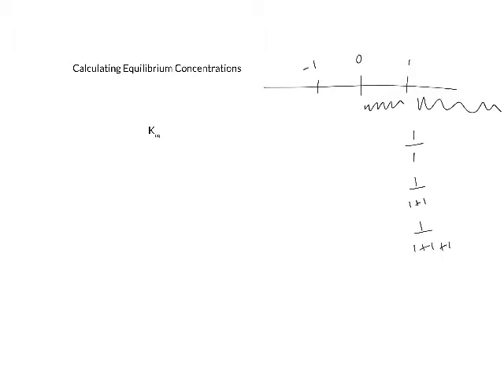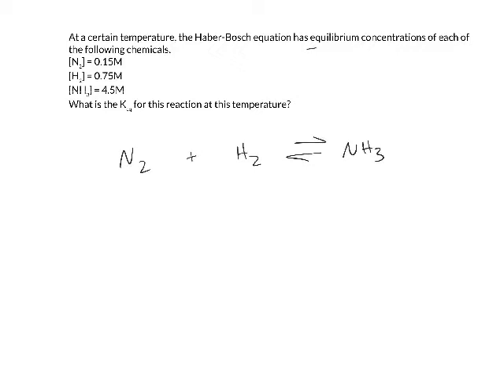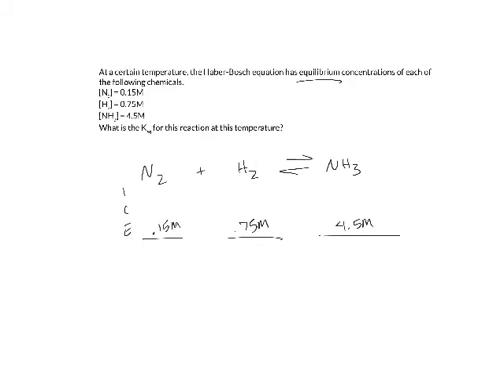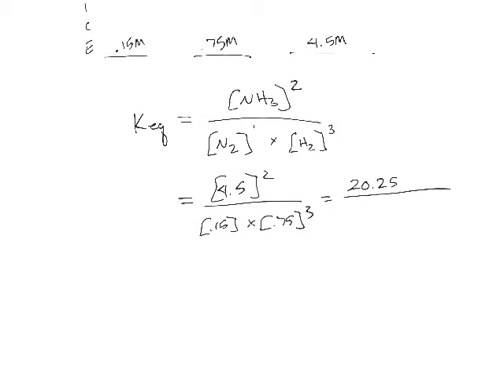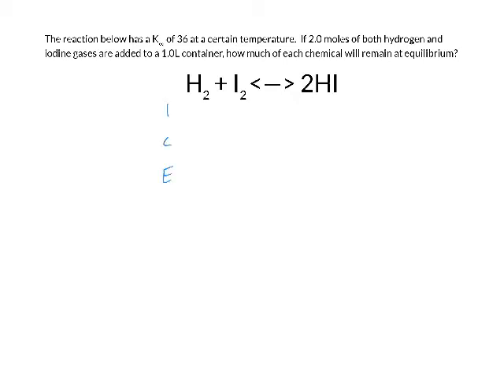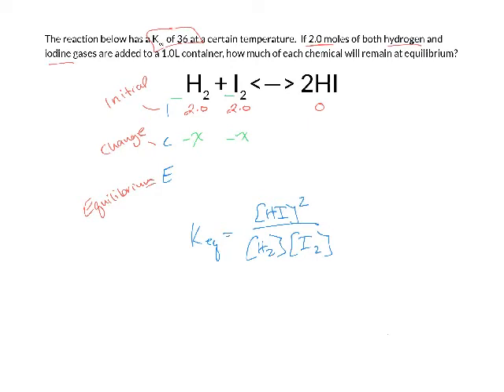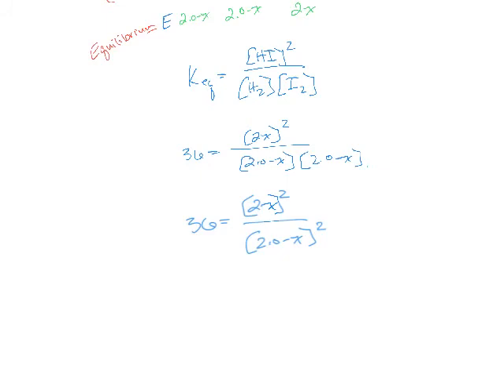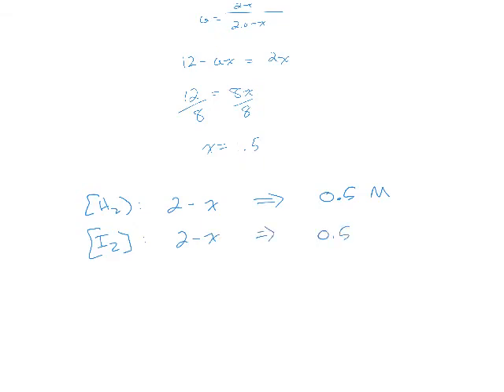Keq and Equilibrium Concentrations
How to calculate:
- Keq
- Change and final concentrations using the square root method